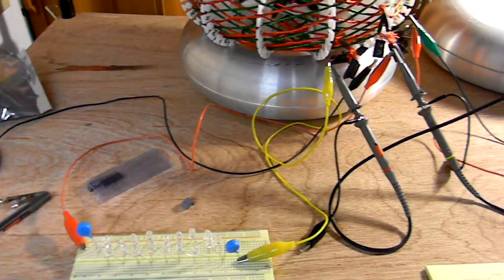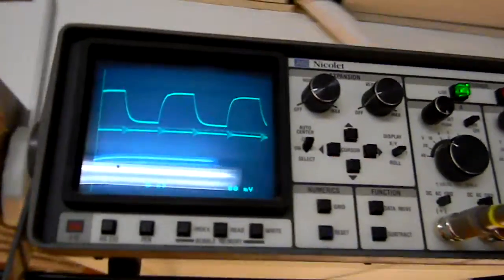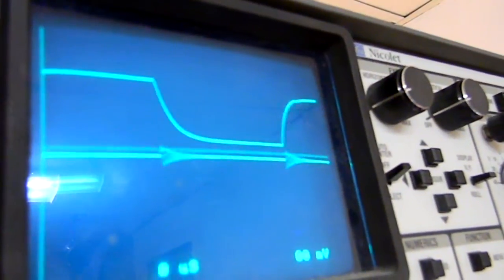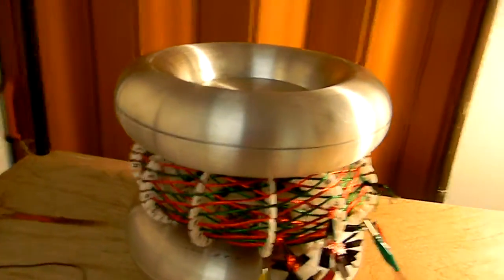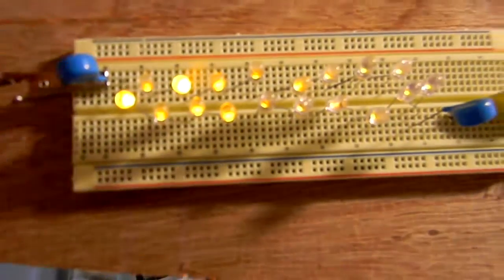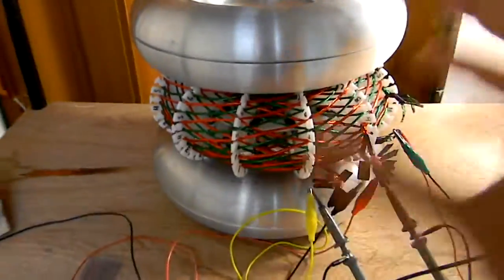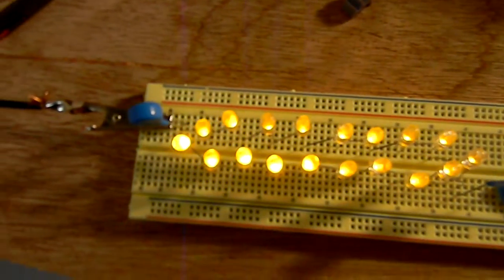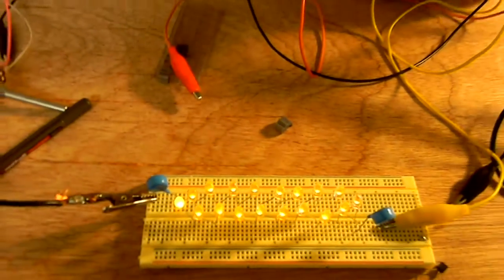Resonance vs Capacitance of Tesla style Abha/Vortex/Rodin Coil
A square wave is pulsed through a vortex coil via signal generator. A microwave oven capacitor is in series with the input. Due to this, the square wave smooths out at higher frequencies. Interesting things learned were the resonance seems to be independent of wire length. I will be making a smaller one the same way and testing the resonance of that as well. The lower frequency of vibration at resonance and the geometry of the coil allows the coil to capture energy by oscillating with the environment.